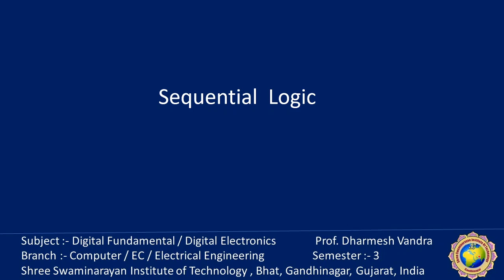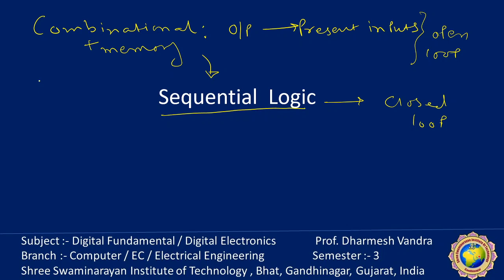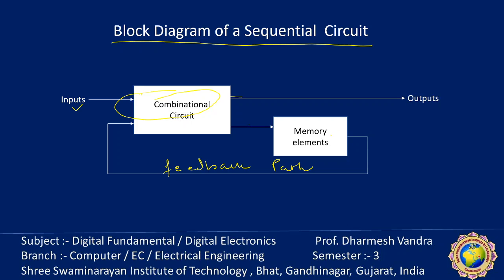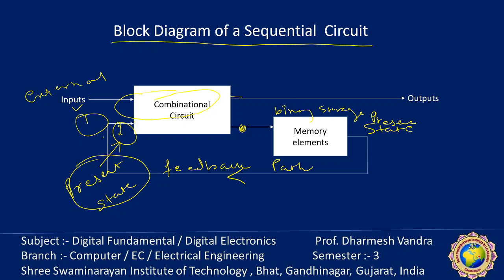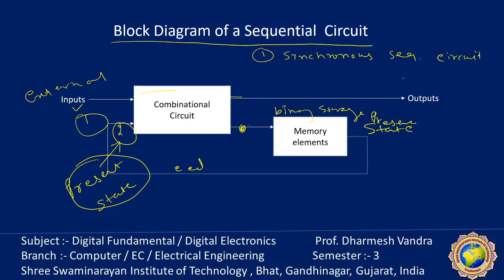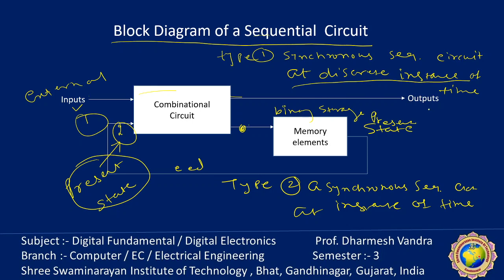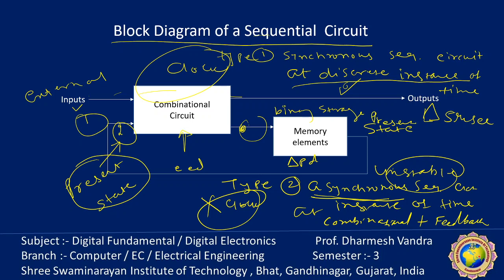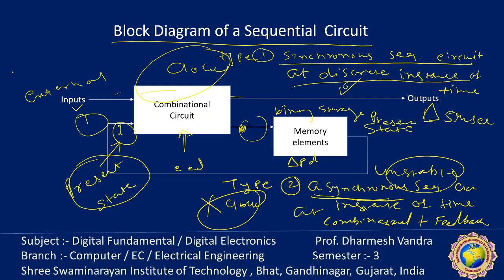Digital Electronics : - Basic of Sequential Circuit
Basic of Sequential Circuit , memory element